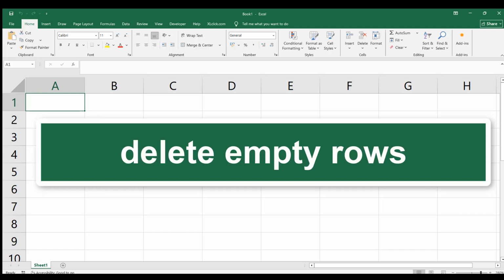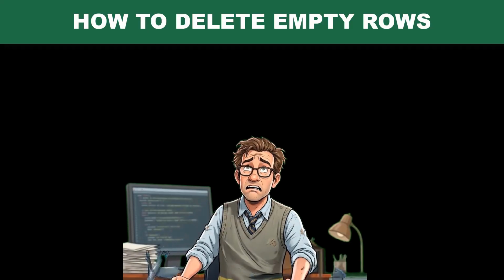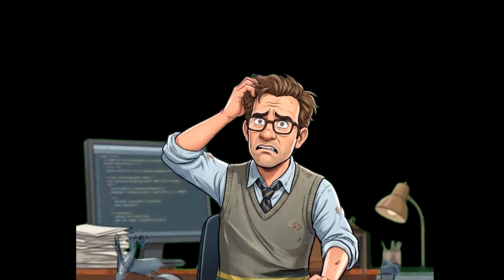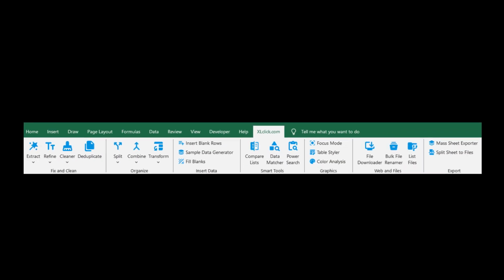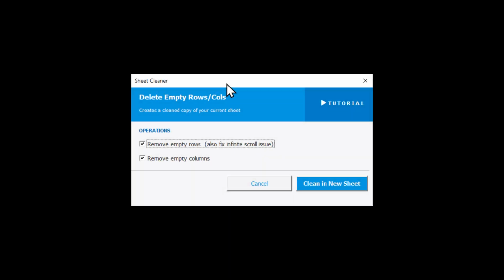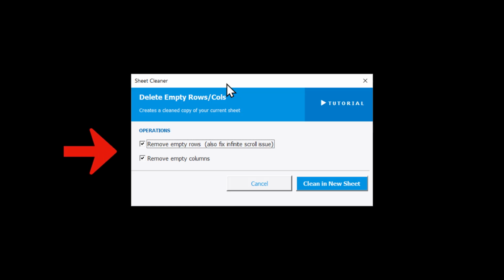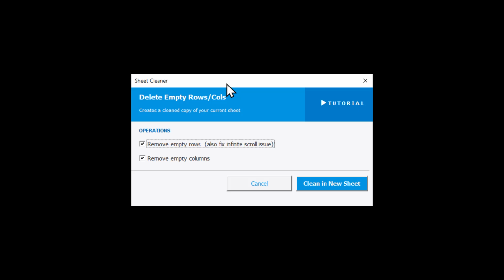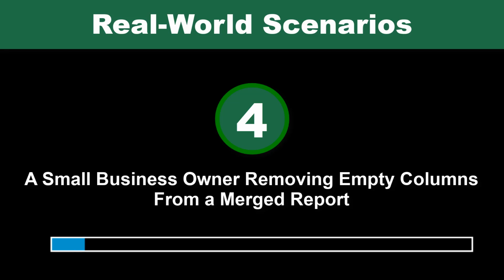Delete All Empty Rows & Columns Fast 🗑️ | Excel Tutorial Course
Remove blank space in one click. Fixes the infinite scroll issue and makes your file much smaller.